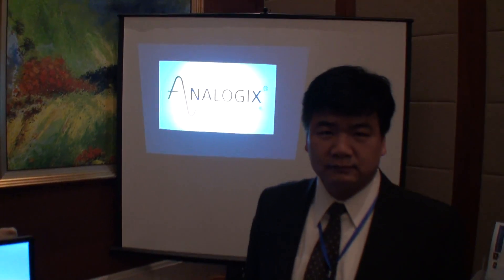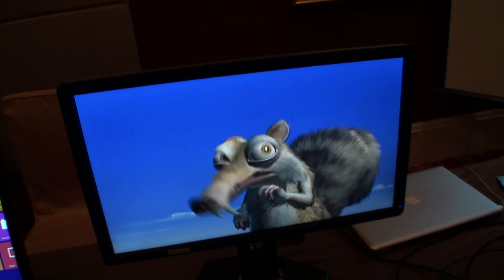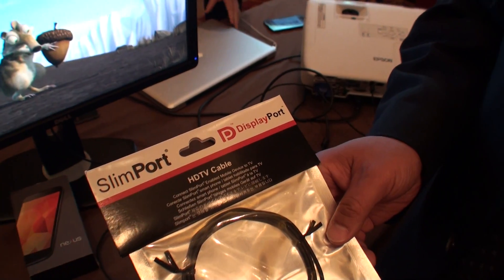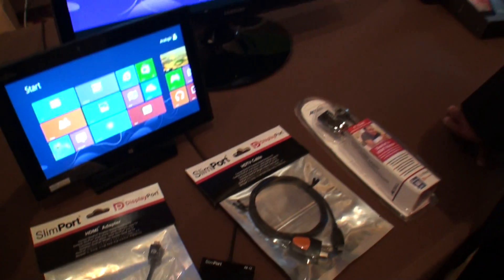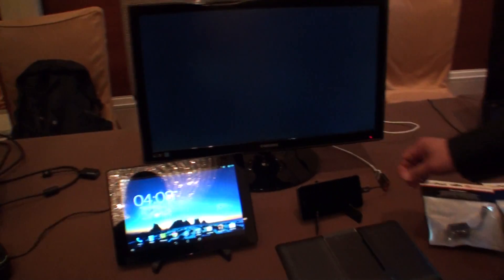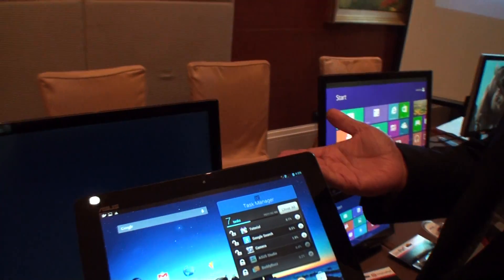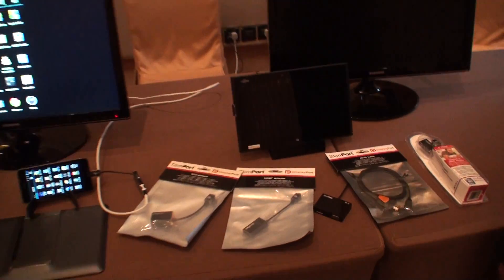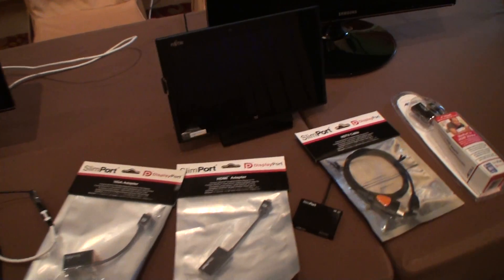SlimPort Summit 2013 Coverage - What is SlimPort?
The folks over at Analogix were kind enough to send me over to Shanghai, China to attend its SlimPort Summit 2013 here at the lovely Marriott City Center hotel. You've got the brief introduction, now let's dig in deep for a bit and talk about SlimPort.

If you don't like reading, hit play on the embedded video above. What is SlimPort? Today at the event I heard a few different variations to the definition of SlimPort. I'd like to explain it in my own words. SlimPort is a technology standard that is use to easily get more out of your smart device and connect it up with one simple cable to a larger, secondary display via VGA, HDMI or DisplayPort.

Analogix is the company responsible for creating SlimPort and the company is one that is a semiconductor and has its roots in display and digital media. One of its biggest projects right now is SlimPort, a new relatively new standard that has already had quite a lot of success in the market. You can already find SlimPort technology in popular devices including the Google Nexus 4 smartphone, LG Optimus G Pro smartphone, Fujitsu Stylistic QH582 Windows 8 tablet and the ASUS PadFone Infinity Android tablet.